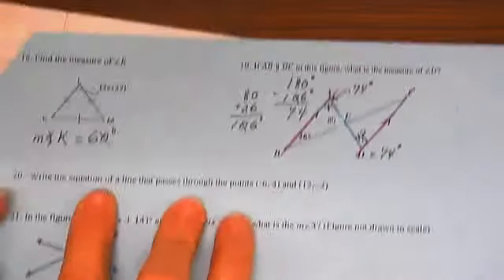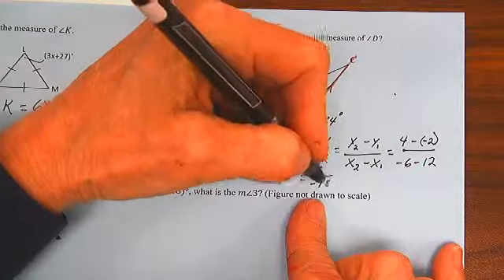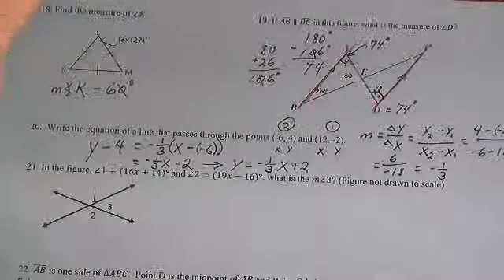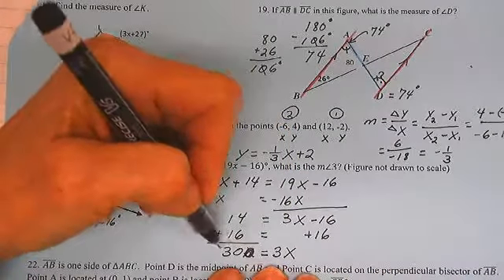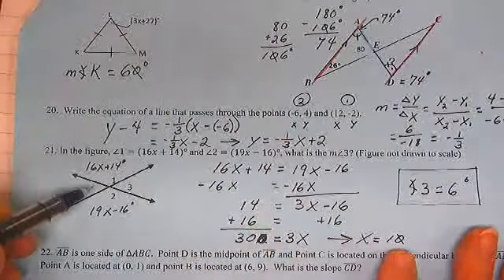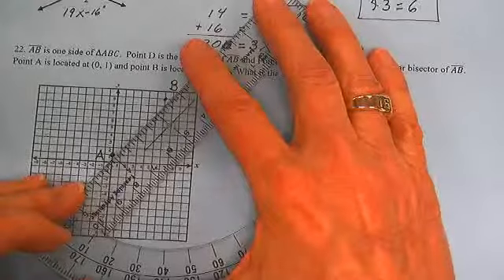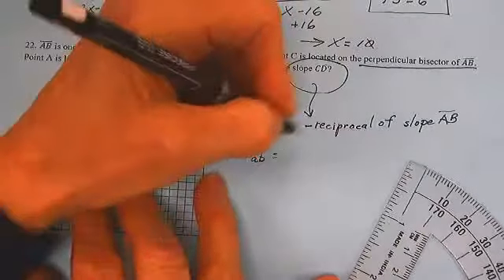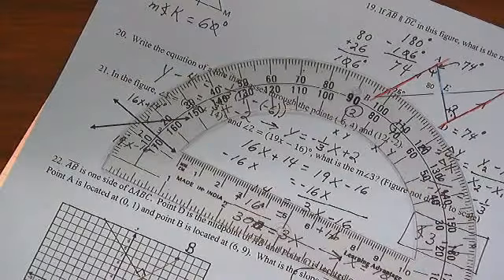Unit 2-C Test Review Part 8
Review of Linear Equations, Parallel lines cut by a transversal, vertical angles and the slope of the perpendicular bisector of a segment.